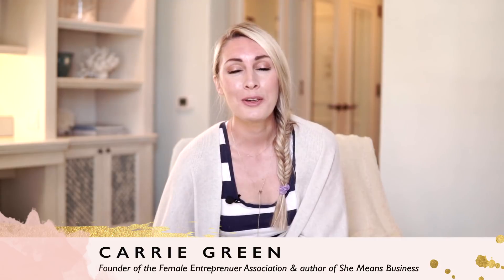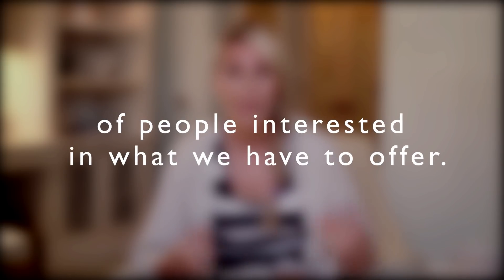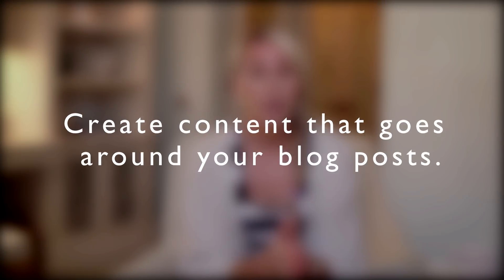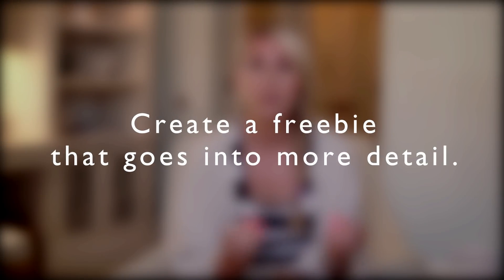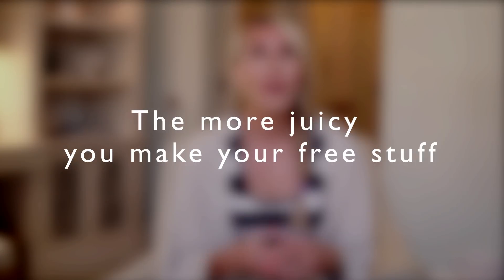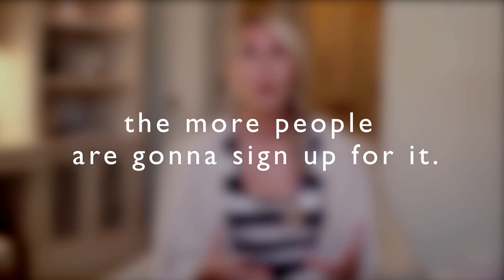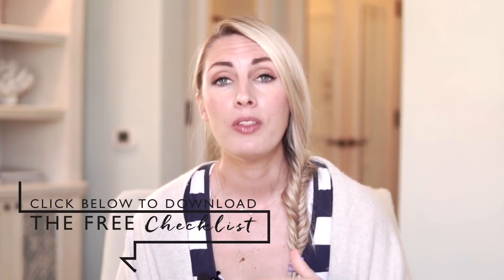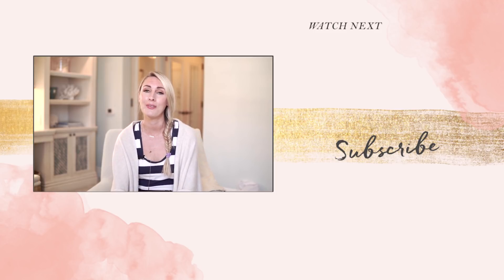4 Ways To Grow Your Email List FAST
If you're going to start and grow an online business then you need to grow your email list. It is one of the most vital tools you can have in your business and in today's video we go through my top 4 ways to grow your email list.

It all starts by creating the perfect freebie or offer for your audience and requiring them to opt-in to get that freebie or offer. The better you make your freebies the more people you can get to opt-in to your email list.

You can use things like webinars, video series, challenges, PDFs, worksheets, checklist, and other downloads. Anything that adds more value to your audience can be used as a good freebie to get people on your list.